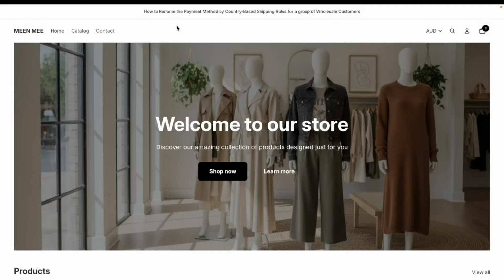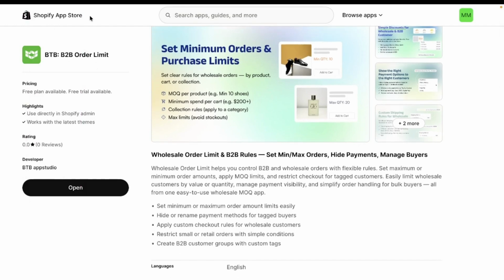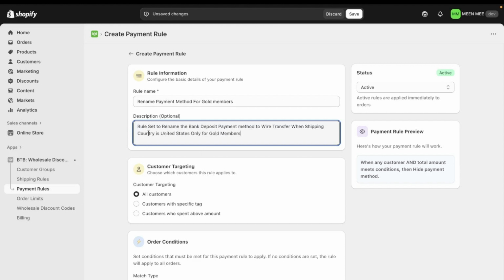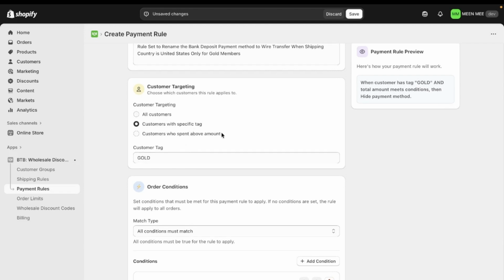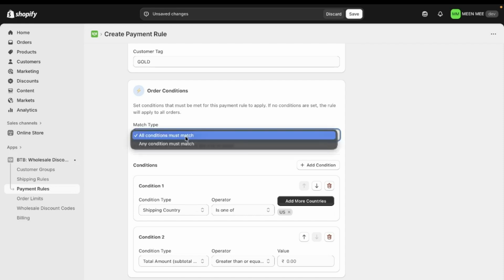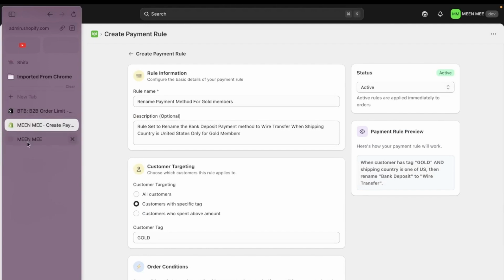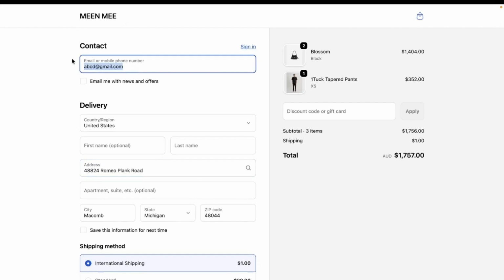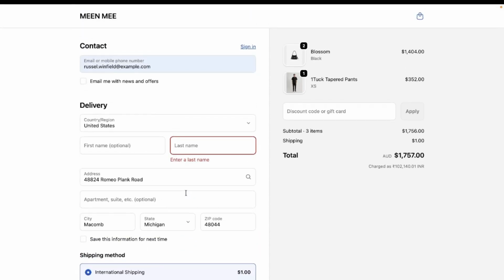How to Rename Payment Methods by Country Rules for Specific Wholesale Customers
In this Shopify B2B tutorial, you’ll learn how to automatically rename a payment method based on the shipping country selected, and apply this rule only to a specific wholesale customer group.